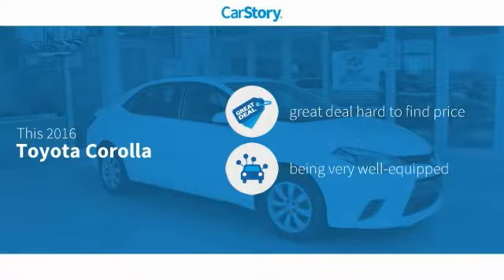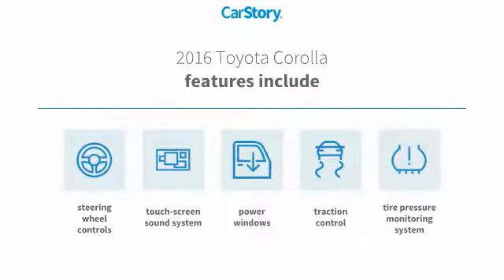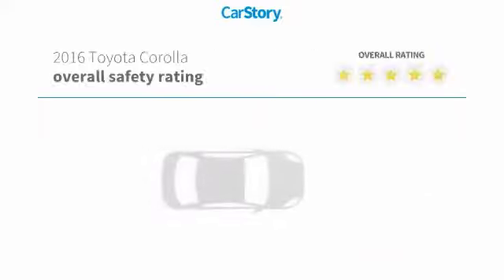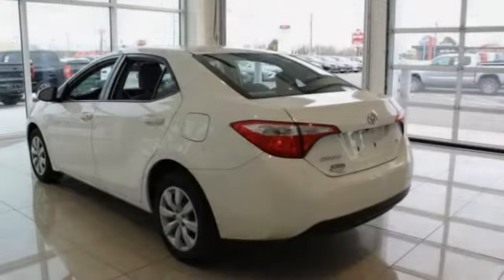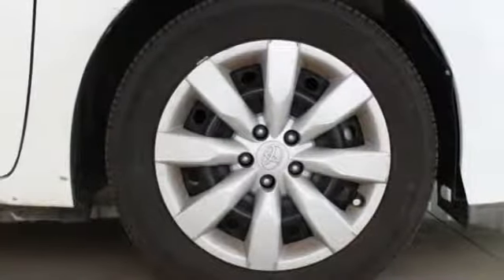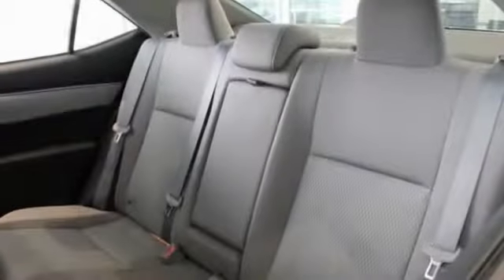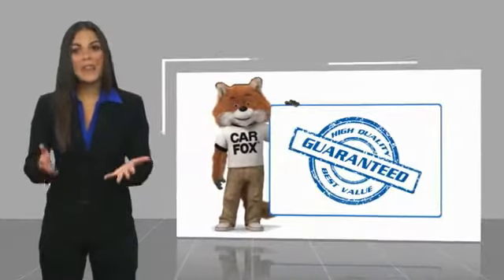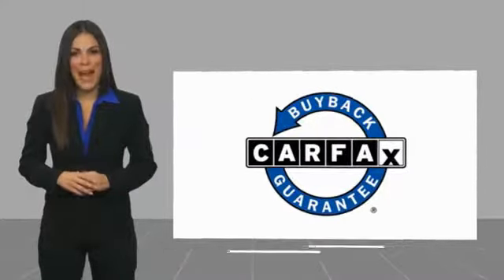2016 Toyota Corolla Rocky Mount NC 19005592B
2016 Toyota Corolla L

SAVE HUGE @ ROCKY MOUNT TOYOTA ON ALL USED VEHICLES ALL MONTH LONG!!!